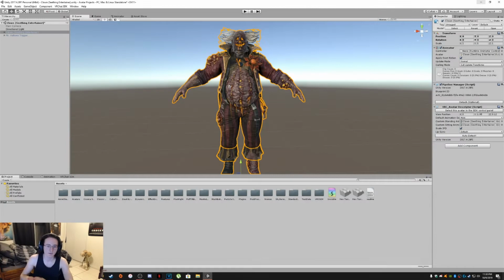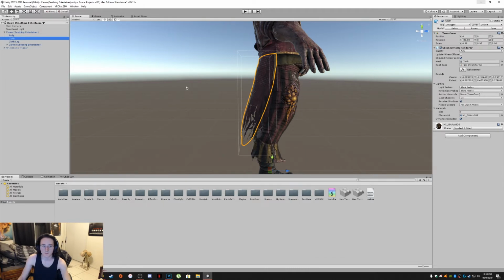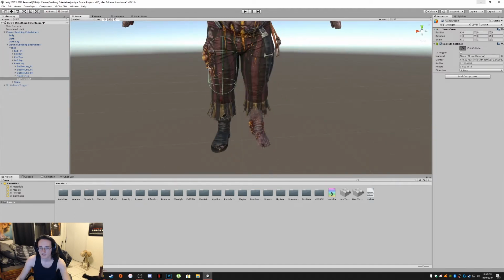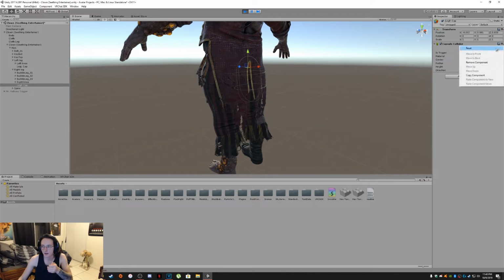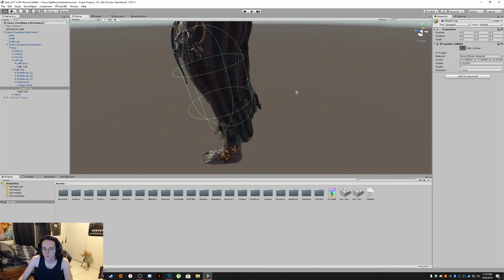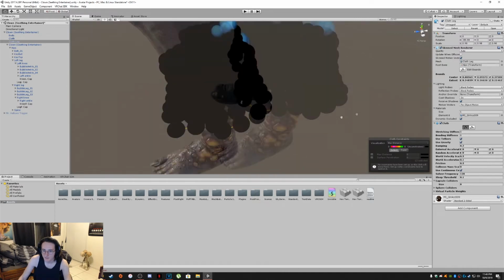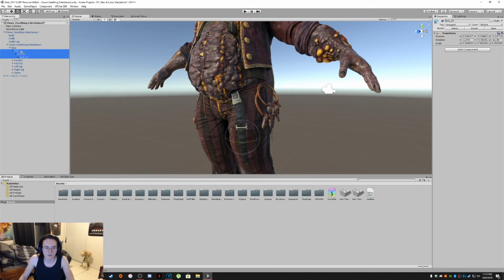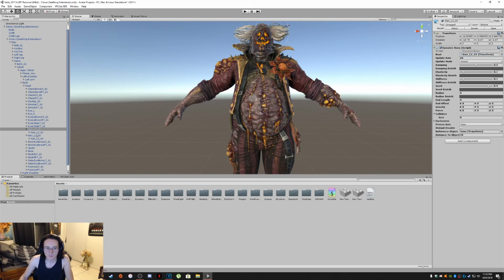Creating VRChat Avatar - Cloth Dynamics & Dynamic Bones - Part 5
This tutorial will show you how to create cloth Dynamics/Physics on avatars for VRChat as well as Dynamic Bones.

If you would like to help fund me for things like my projects, hardware, stream environment, you are more than welcome to. Every penny counts will only go towards those few things. Thank you!